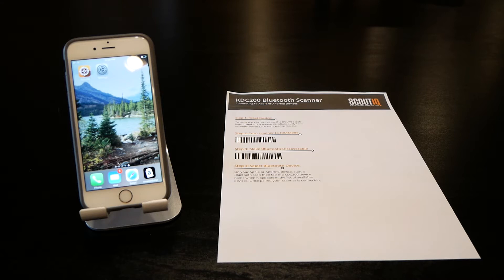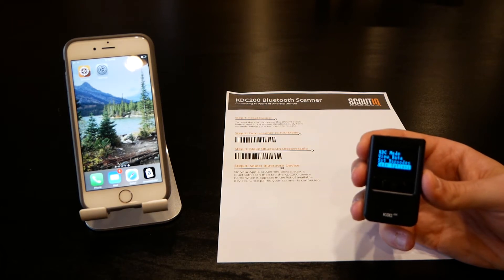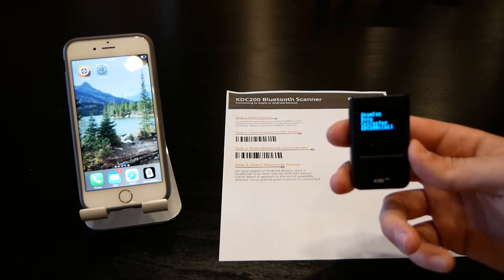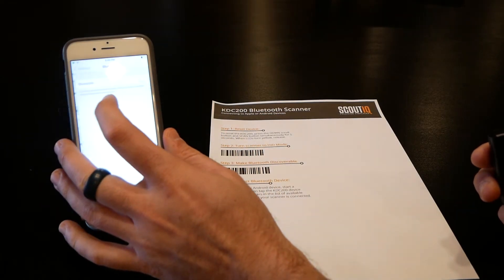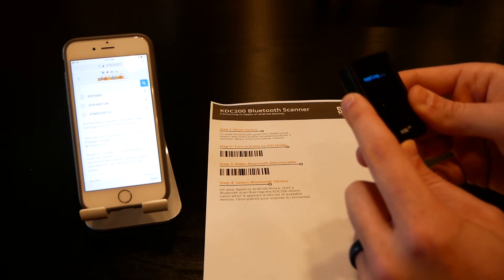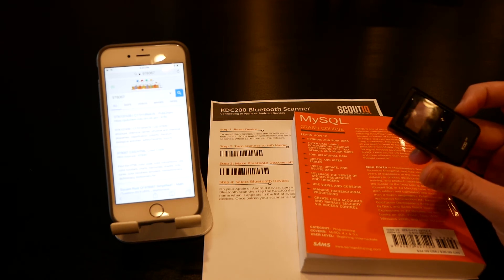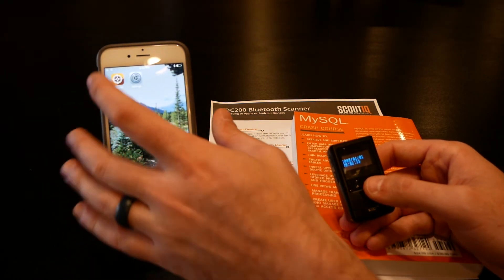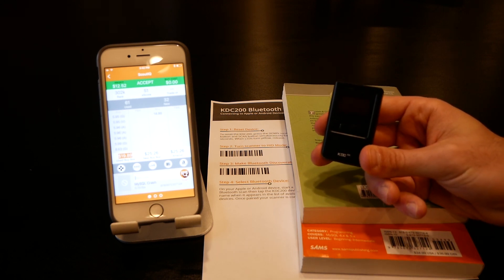How to connect a KDC200 Bluetooth Scanner to an iPhone